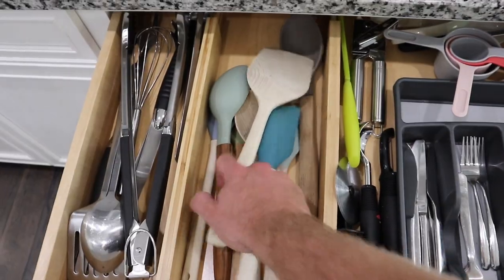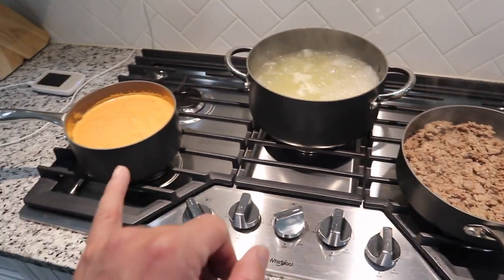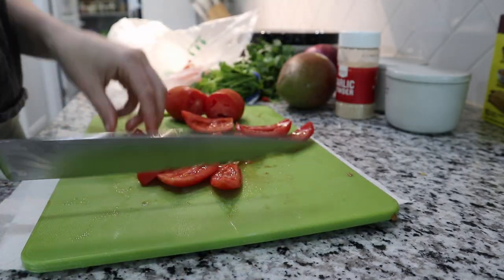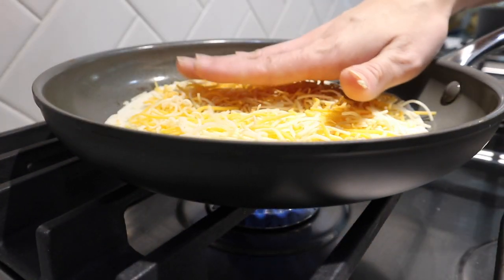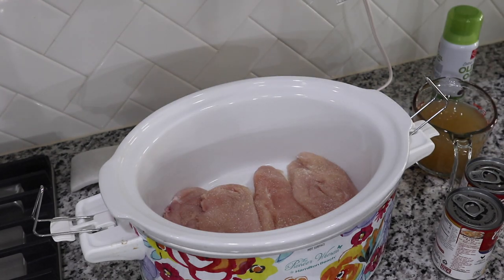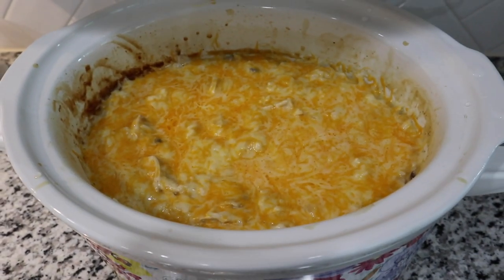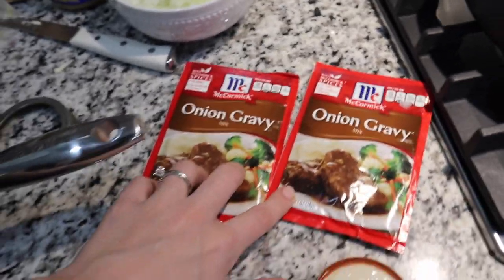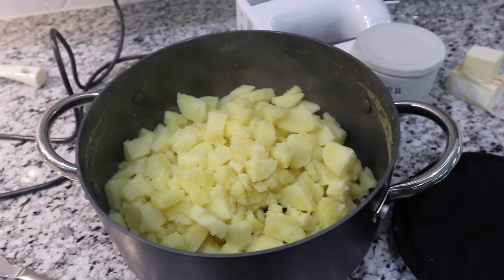WHAT'S FOR DINNER? | DINNER MEAL IDEAS| DINNER RECIPES